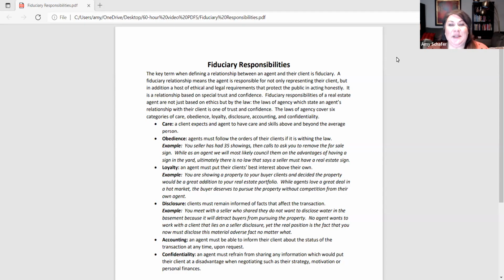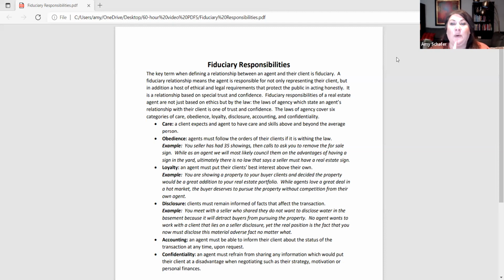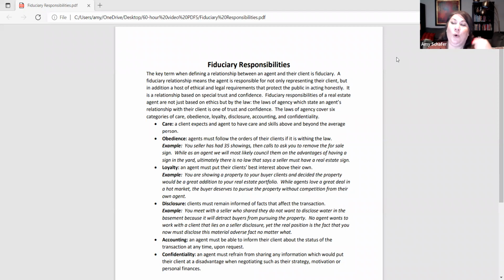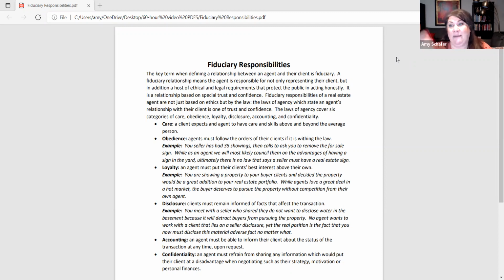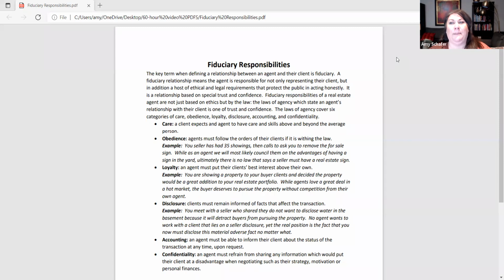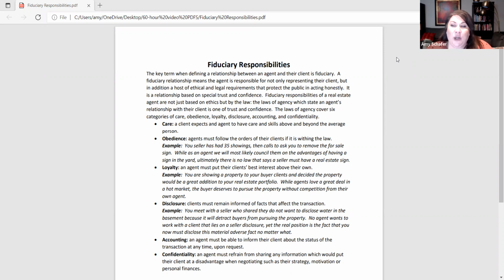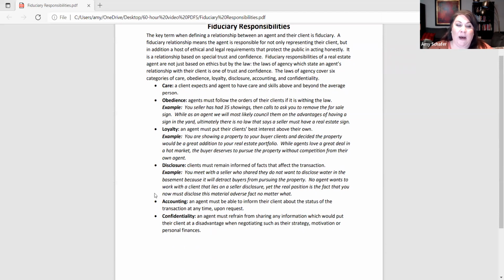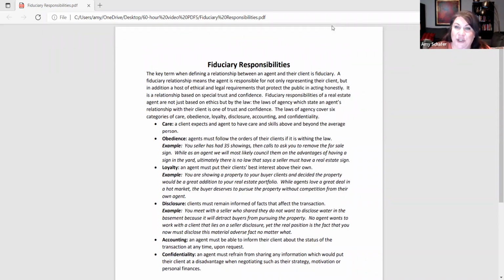Fiduciary Responsibilites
Review for 60 Hour Pre-License or Pre-Broker in Iowa.

To register for Iowa Real Estate Pre-License, License Renewal or Pre-Broker Courses